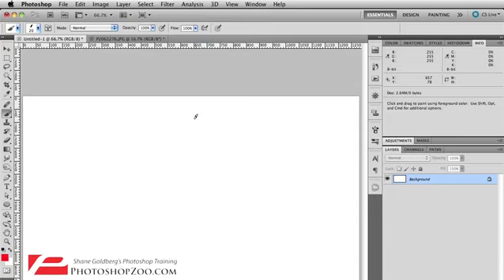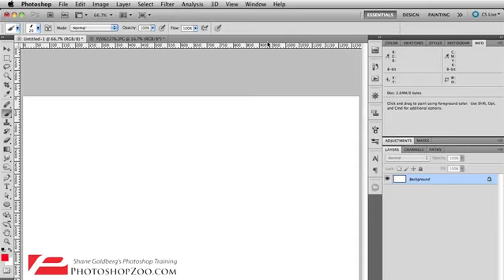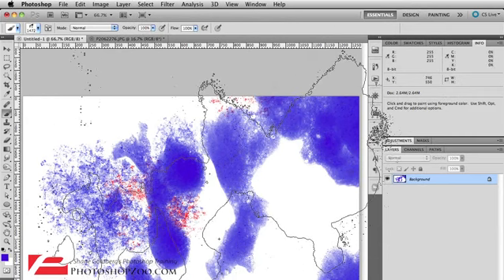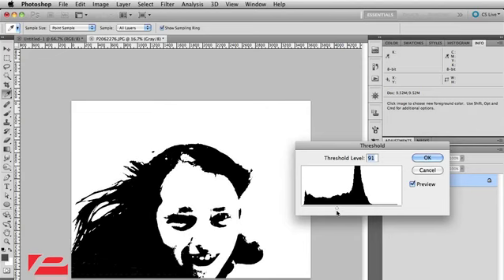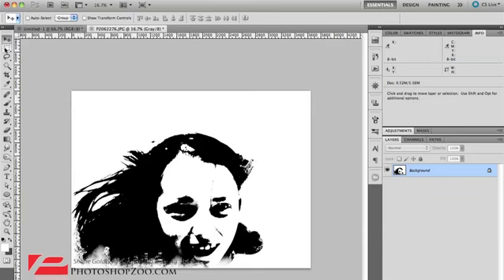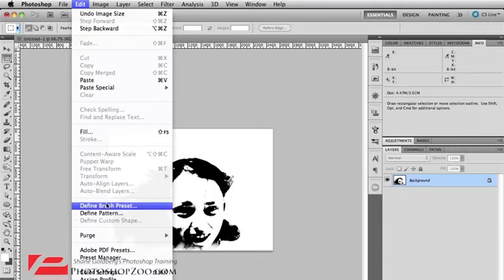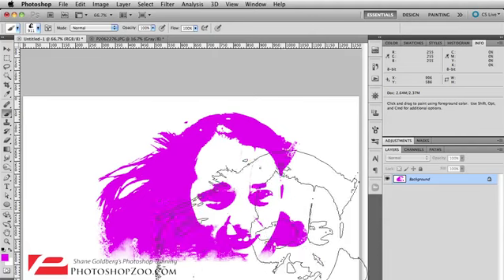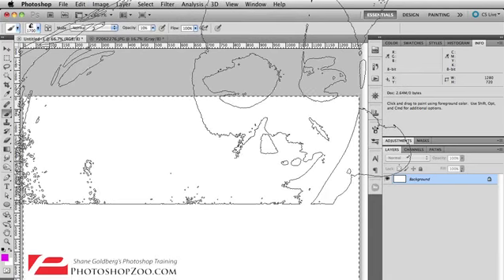Photoshop CS5 - How to Create Your Own Photoshop Brushes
Photoshop Brushes, often mis-understood and under used by the average photoshop user. But, using brushes opens up a whole new world for you and your images.

You can add creative edges to your photos (completely customized for what you want!), you can create your own brushes from photos, textures or patterns you create or capture. Even images or textures you capture from your phone!